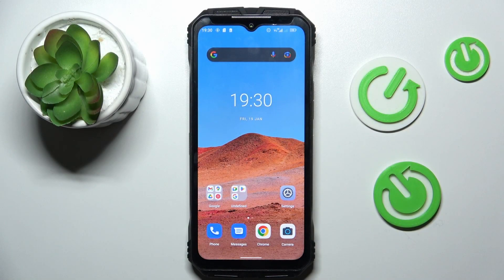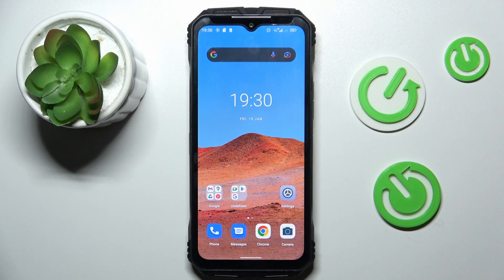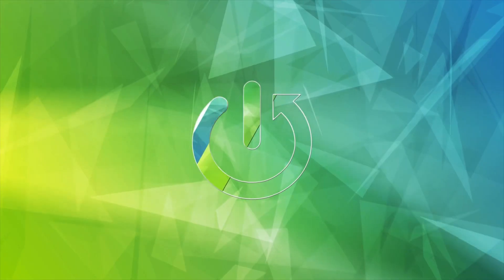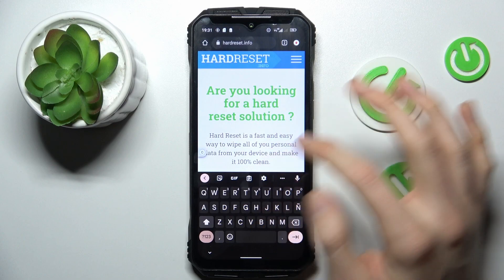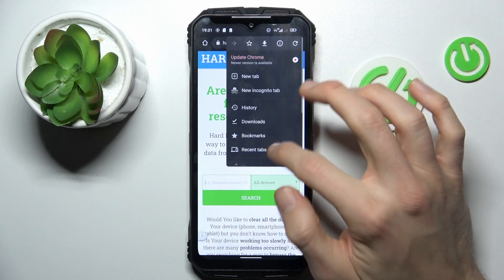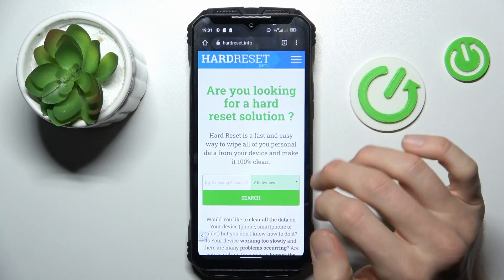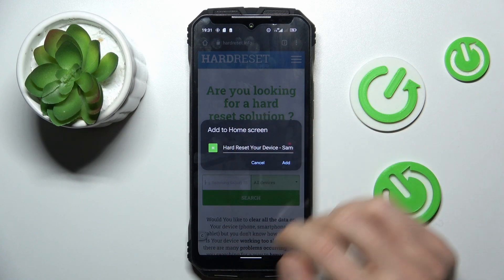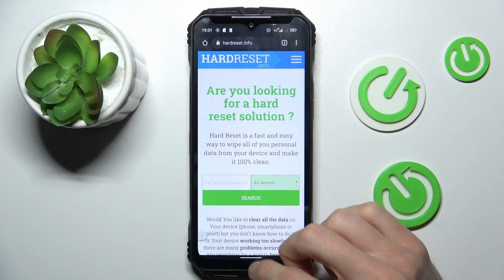How to Add Browser Website Shortcut Tile to Home Screen on Doogee V30 - Customize Your Home Screen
In this tutorial, we'll show you how to Add a Shortcut Icon for any Website to your Home Screen on the Doogee V30! Customizing your device with shortcuts to frequently visited websites can enhance your browsing experience and provide quick access to your favorite web pages within seconds. So, if you don't want to input the webpage address every time, look up and let's begin!

How to Add Website Shortcut Icon to Home Screen on Doogee V30? How to Create Website Shortcut on Doogee V30? How to Customize Home Screen with Website Shortcuts on Doogee V30?